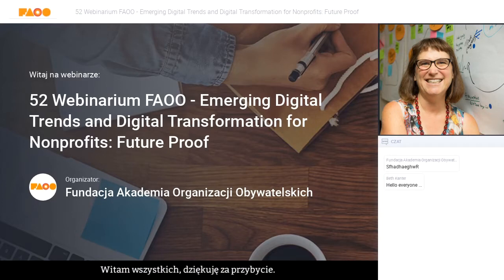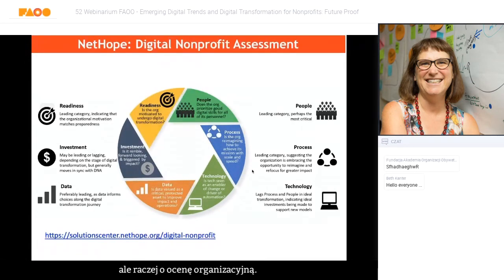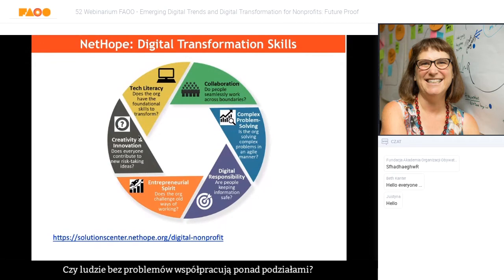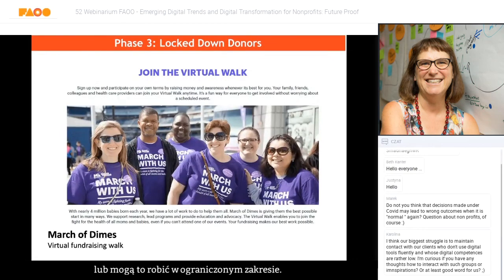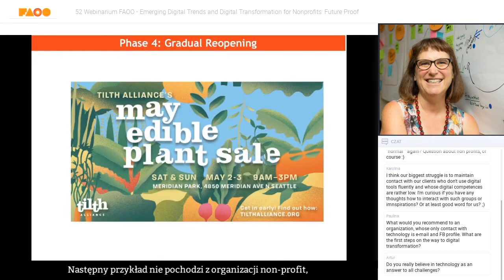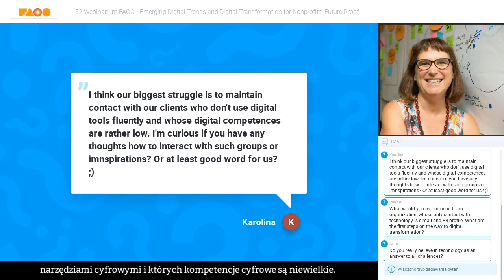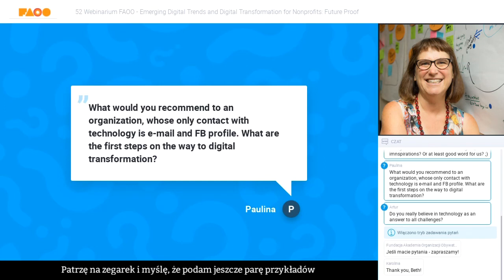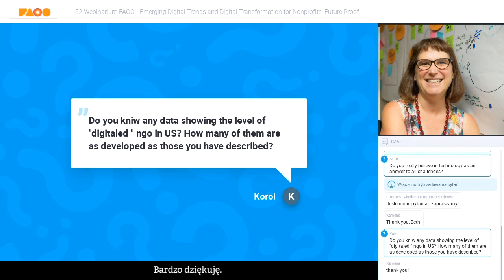52 Webinarium FAOO - Emerging Digital Trends and Digital Transformation for Nonprofits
Nagranie jest zapisem webinarium pn.: "Emerging Digital Trends and Digital Transformation for Nonprofits", które poprowadziła Beth Kanter. Webinarium odbyło się 19 maja 2020 r. Nagranie jest przetłumaczone - dodane są polskie napisy.
Webinarium zostało zrealizowane w ramach projektu "Digital Transformation for Social Change" dzięki wsparciu Ambasady Stanów Zjednoczonych Ameryki w Warszawie i Departamentu Stanu USA.